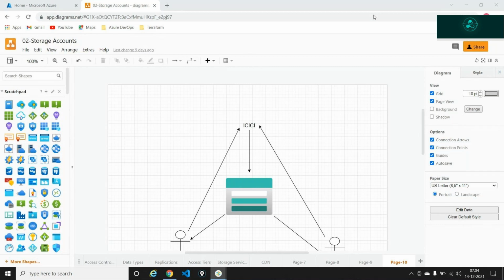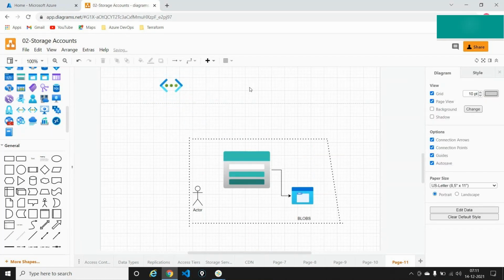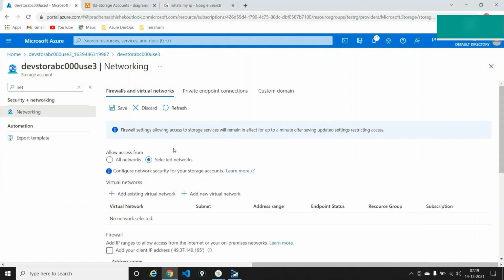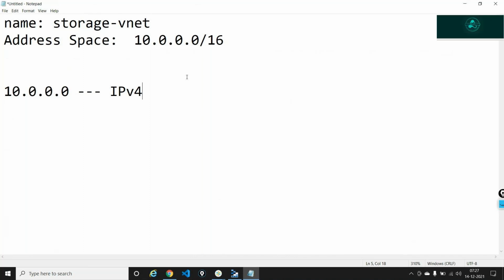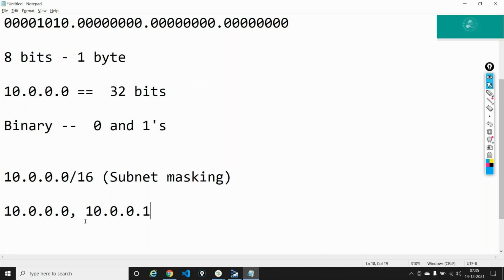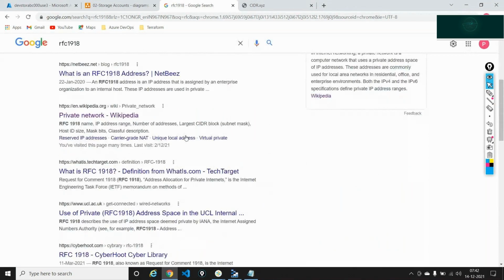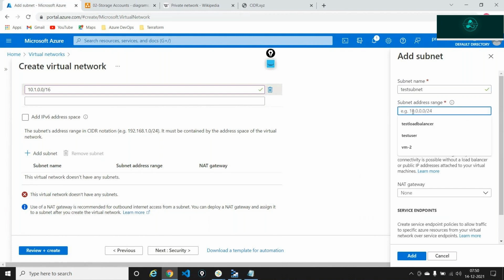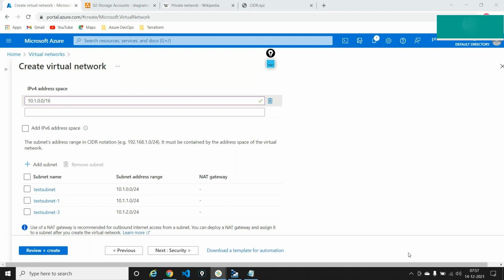Azure DevOps Class17| Owner | Reader | Authenticating model #